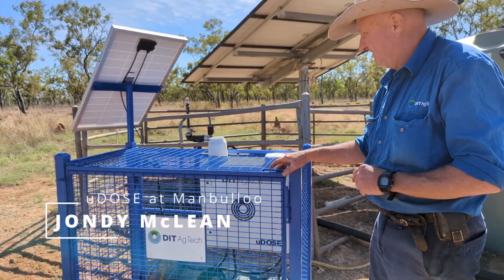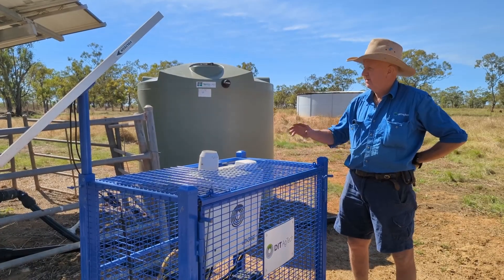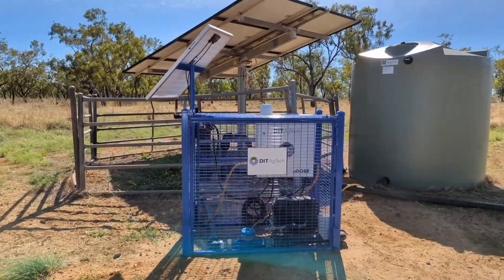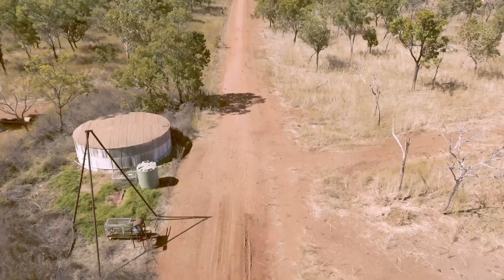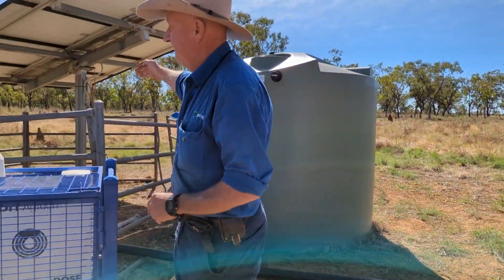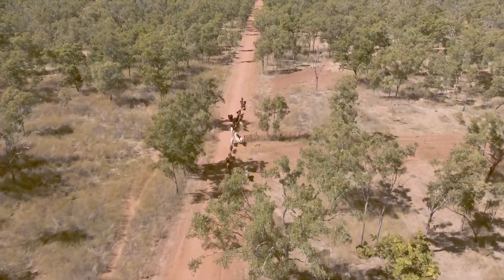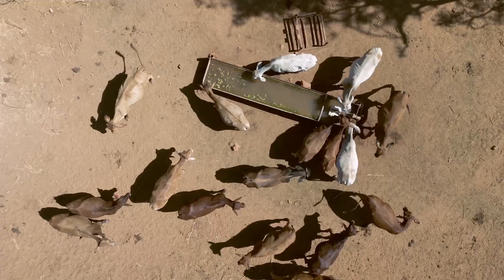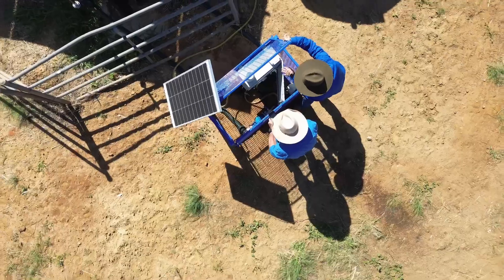DIT AgTech uDOSE System at Manbulloo Station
Every day, over 100,000 cattle and sheep across Australia get their target dose of nutrients thanks to DIT AgTech supplement delivery systems. Dive in as DIT AgTech's Northern Australia Territory Manager Jondy McLean takes us behind the scenes at Manbulloo Station, outside Katherine, NT.